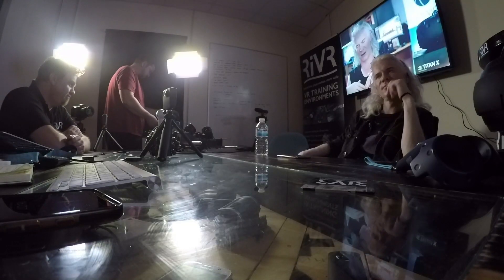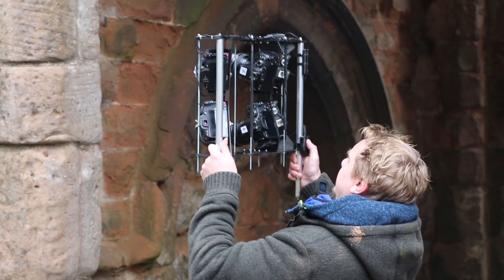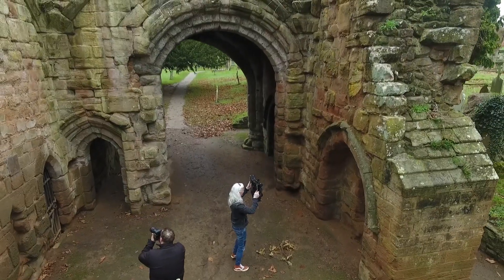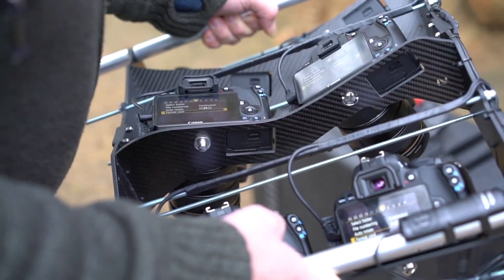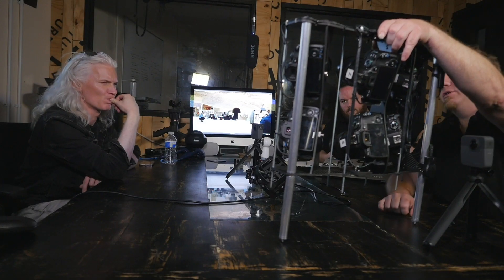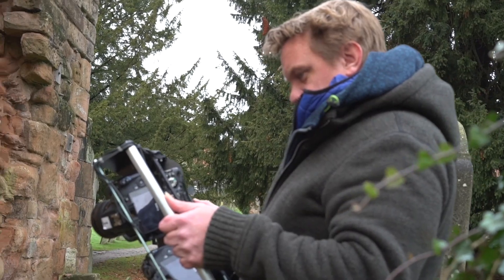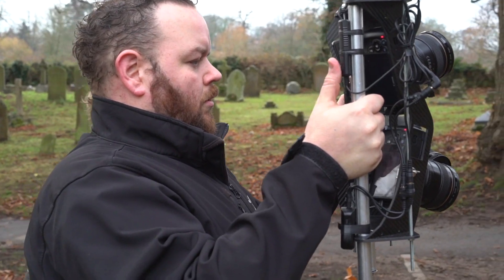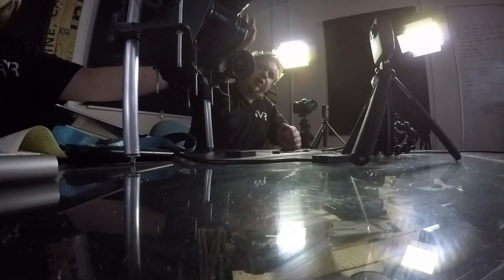Testing the new RiVR Photogrammetry rig with Simon Che De Boer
RiVR Podcast #10 - We take the new x6 speed up photogrammetry rig out on a real world road test with simon che de boer from realityvirtual.co. We take Simon to Kenilworth castle and Warwick castle to see if we can speed up the photogrammetry process.